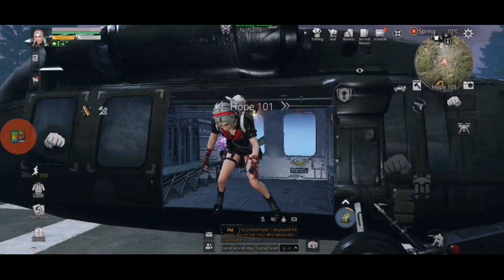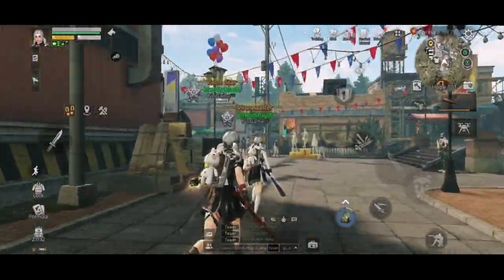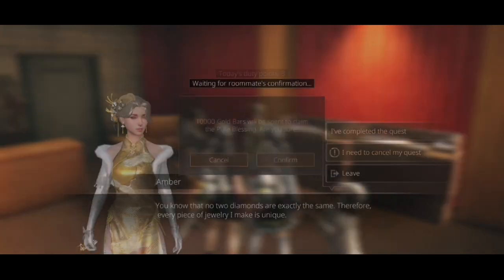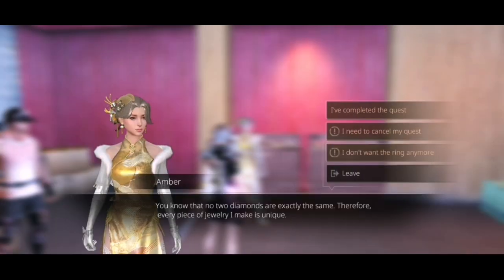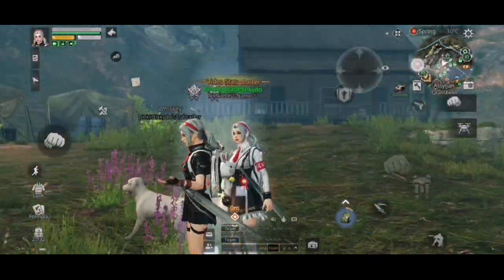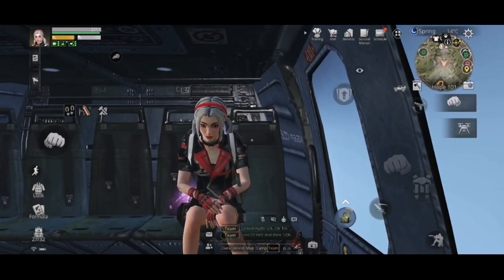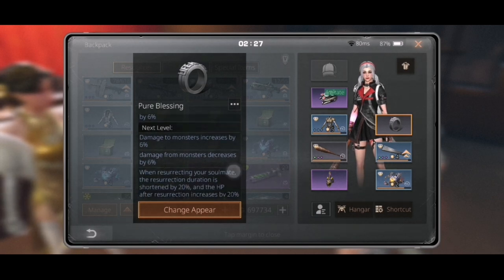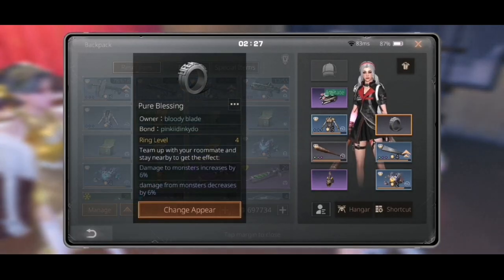How Much The Ring Cost ? and How To Get it ? LifeAfter NightFalls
HEY GUYS 🖤

Lifefater Roomate Ring
Lifeafter Ring

🔸 Frequently asked Questions:

⇨ Server: Fall Forest - LifeAfter Nightfalls [EU]
⇨ Phone: Huawei Nova 5T__